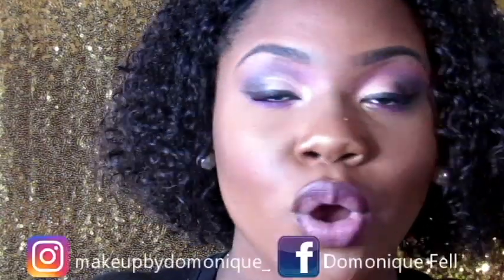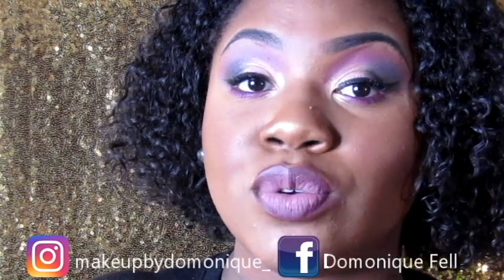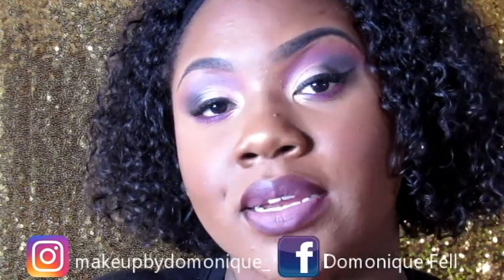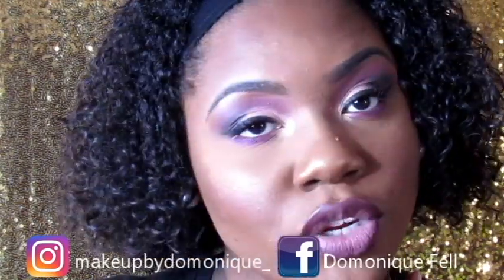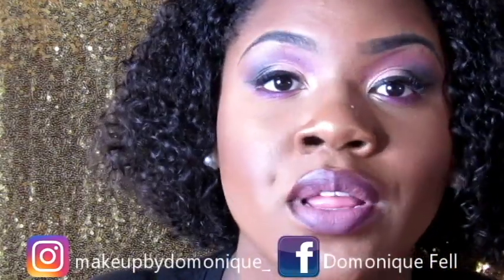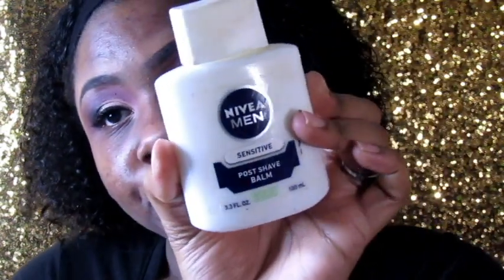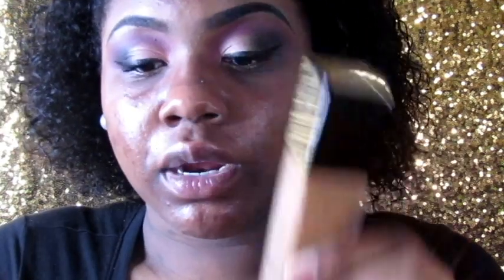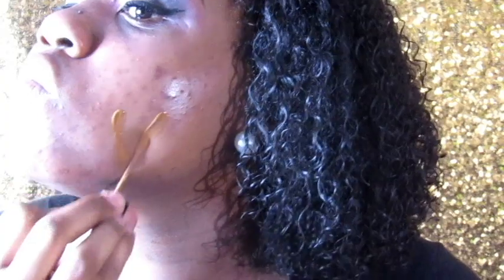Flawless Full coverage foundation routine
FAQ:
- Age: 22
- I am a Esthetician
- CEO of Designer Faces Inc.
-located in South Carolina